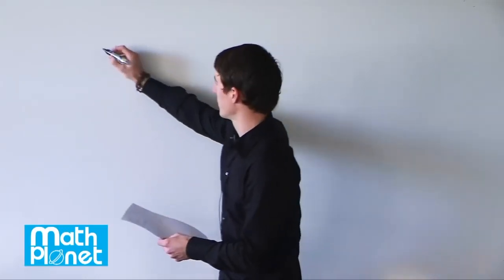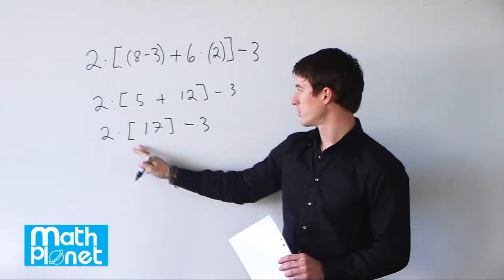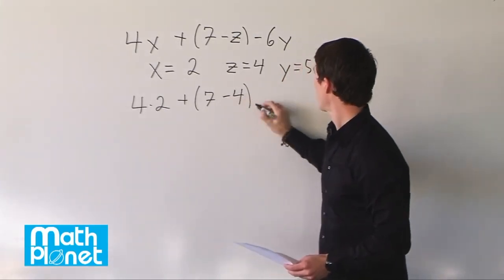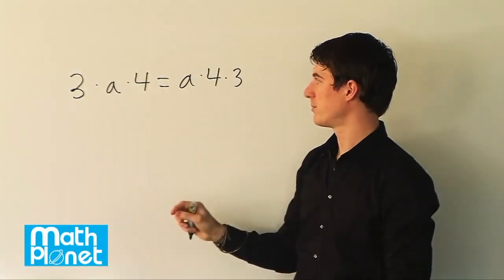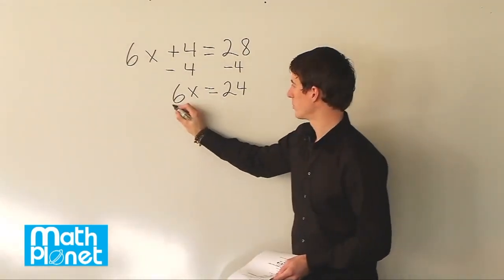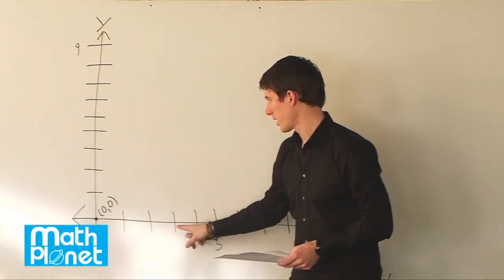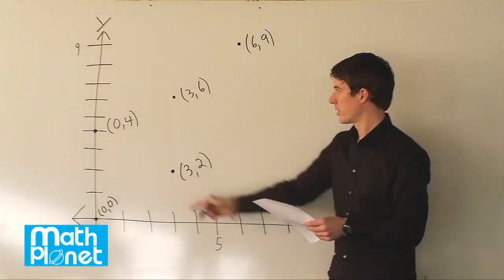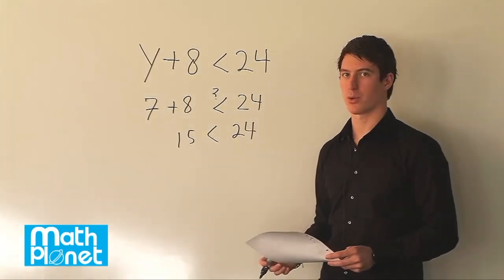Pre-Algebra Made Easy: Beginner's Guide with Examples & Practice Problems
In this video, we make pre-algebra easy to understand for beginners. We cover essential concepts, including operations in the correct order, evaluating expressions, identifying properties, equations with variables, the coordinate system and ordered pairs, and inequalities. Whether you're a student who needs help with pre-algebra or a parent looking to help your child with their homework, this video is for you. With this video, you'll be on your way to mastering pre-algebra in no time.

We introduce the following topics:

0:00 - Operations in the correct order
1:25 - Evaluate expressions
2:50 - Identify properties
3:40 - Equations with variables
4:59 - Coordinate system and ordered pairs
7:07 - Inequalities